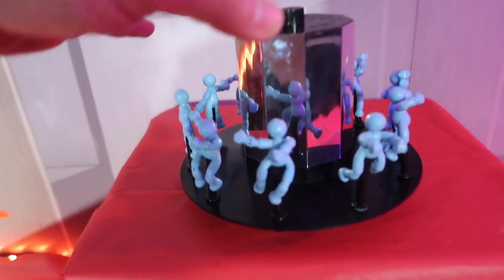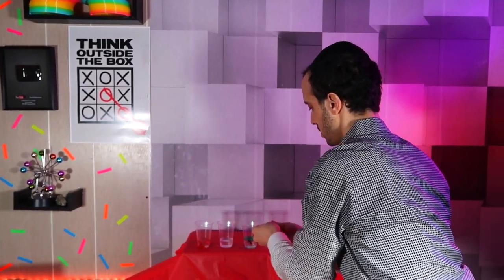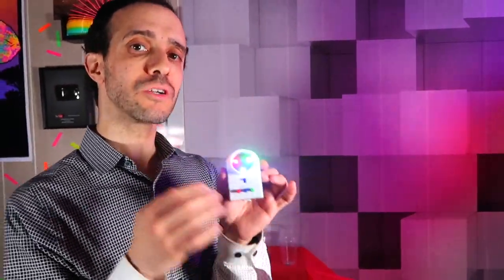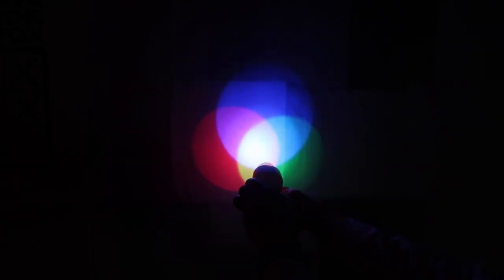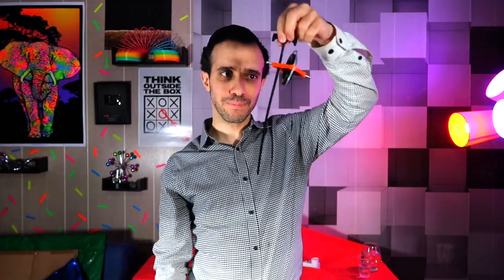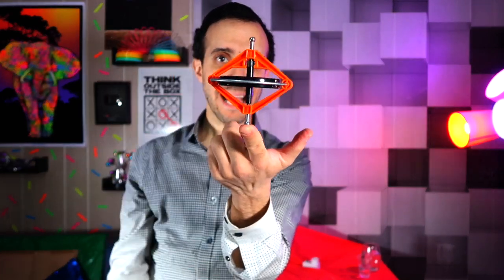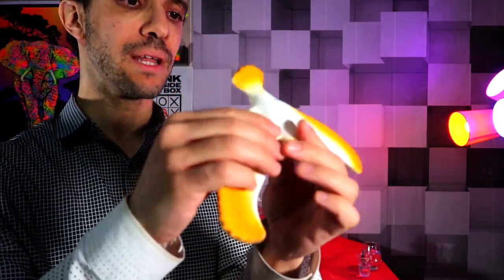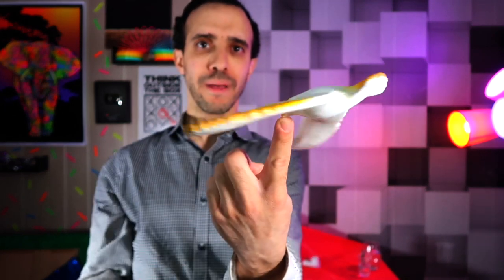Additive Vs. Subtractive Color Mixing Experiment and more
Hi guys in this video I show you how to mix light and also colored water. It's additive and subtractive color mixing and the results are really cool and interesting. With additive color mixing you don't lose any wavelengths and when all the colors combine you see white but in subtractive color mixing such as in colored water and paint it's called subtractive because you're losing colored wavelengths and therefore you'll end up seeing just dark brown or black. I also do gyroscope experiments in this video and more so enjoy today's science class! :) Big news about a live science show on ZOOM with prizes and more coming up soon!!